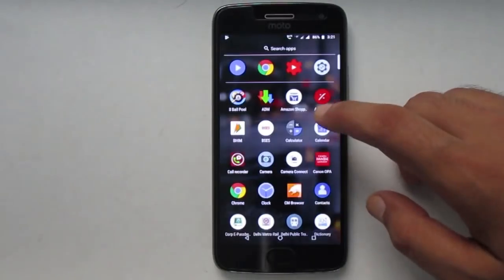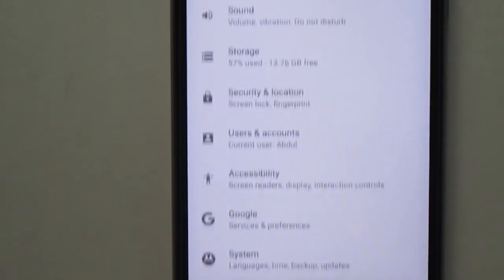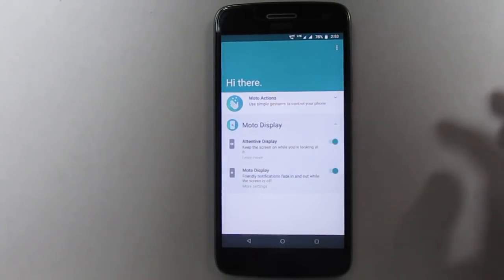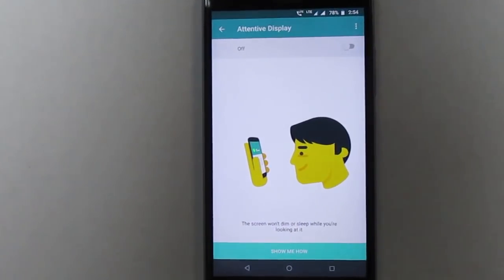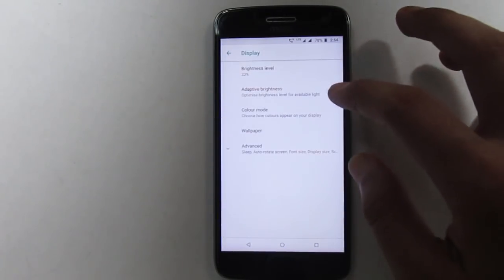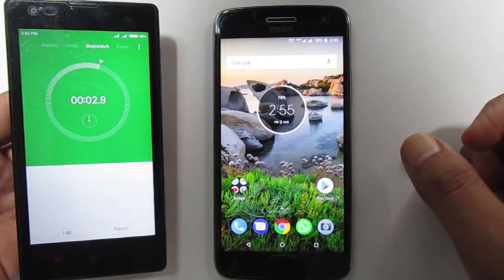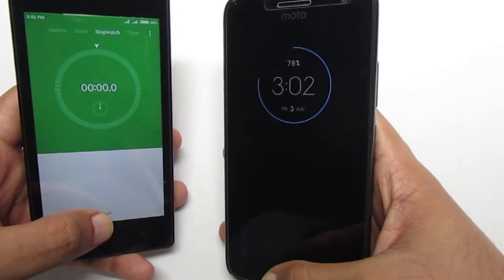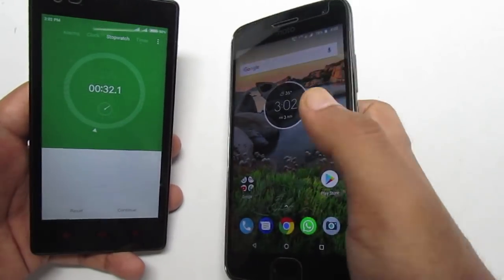Attentive Display | Moto G5 Plus Android Oreo New Feature | Official Beta Update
Moto G5 Plus Android Oreo Update brings some interesting features and one of them is Attentive Display. It says when you are looking at the screen the display won't turn dim or sleep. Its a really cool feature but it has some limitations. It only works when there is enough light on the users face or simply it won't work in low lights or when there is no lights. Apart from that it's really nice to see something new in your old device.